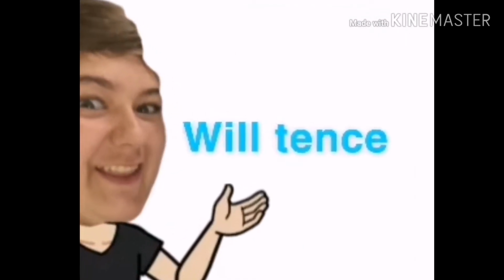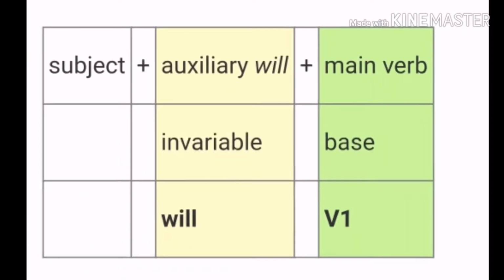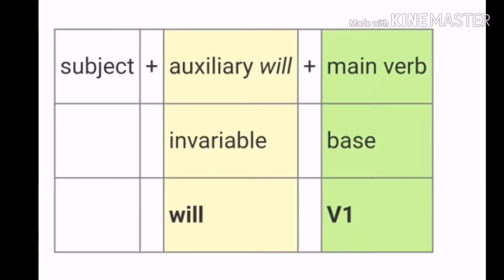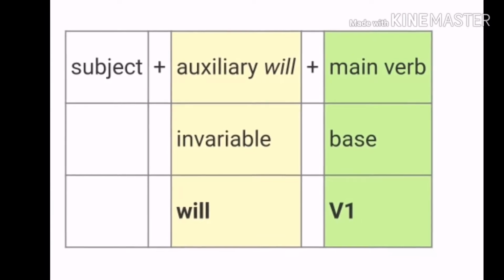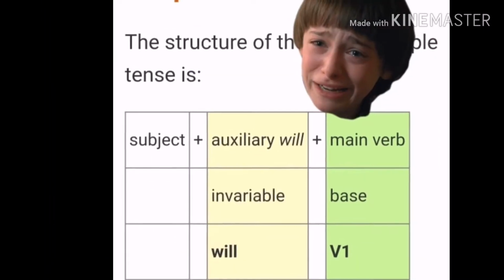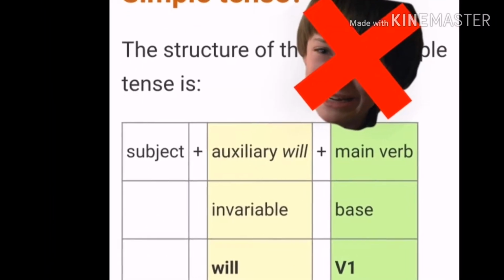The best project "future forms"